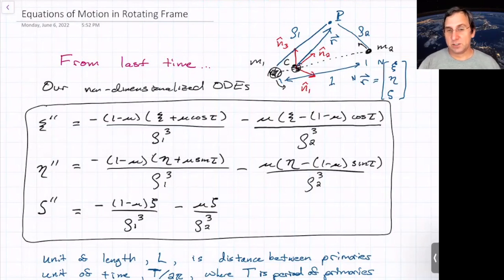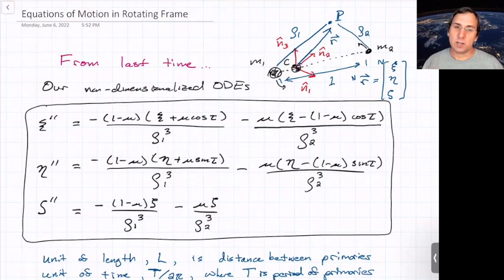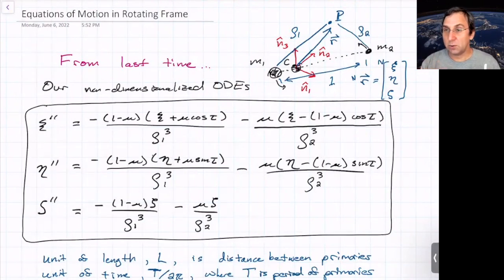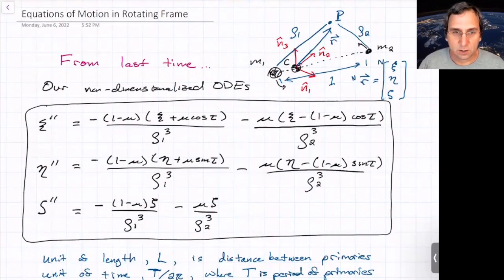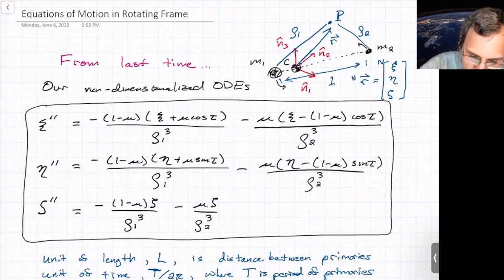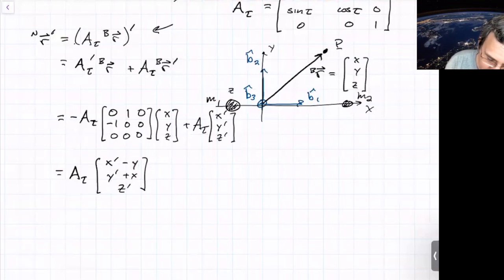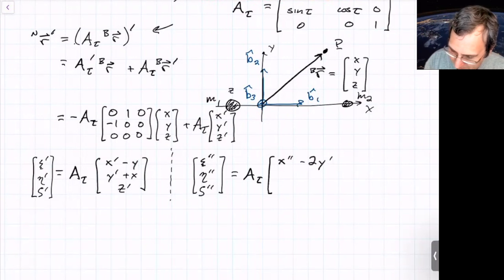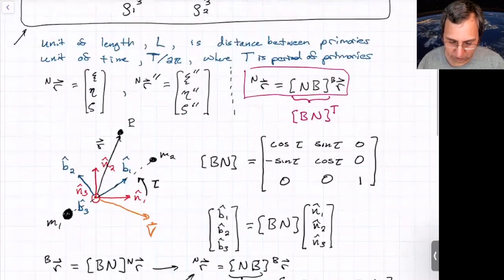3-Body Problem Equations Derived, Part 2: Rotating Frame | Topic 3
The usual rotating frame equations of motion for a spacecraft in the Circular Restricted Three Body Problem (CR3BP) are derived. This model describes the motion of a body moving in the gravitational field of two primaries that are orbiting in a circle about their common center of mass, with trajectories such as Lagrange points, halo orbits, Lyapunov planar orbits, quasi-periodic orbits, quasi-halos, low-energy trajectories, etc.
 • The two primaries could be the Earth and Moon, the Sun and Earth, the Sun and Jupiter, etc.
 • The equations of motion of derived in the inertial frame centered at the primaries' center of mass.
 • The equations have been non-dimensionalized
 • We view Newton's equations, but in a rotating frame, using rotating frame coordinates, which has the advantage of giving us time-independent (autonomous) ordinary differential equations, which allows us to use many techniques from dynamical systems theory
 • The main parameter emerging is the mass parameter μ , which is the ratio of the mass of the smaller primary compared to their sum, for example for the Earth-Moon system, it is μ=0.01215
 • The mass parameter μ is the only factor determining the type of motion possible for the spacecraft. It is analogous to the Reynold's number Re in fluid mechanics, as it determines the onset of new types of behavior.

► FREE Book on the Patched 3-Body Method:
Dynamical Systems, the Three-Body Problem and Space Mission Design. Koon, Lo, Marsden, Ross (2011)
We are Chapter 2.